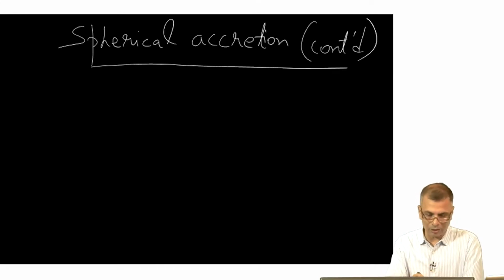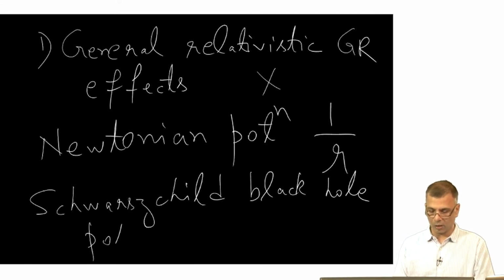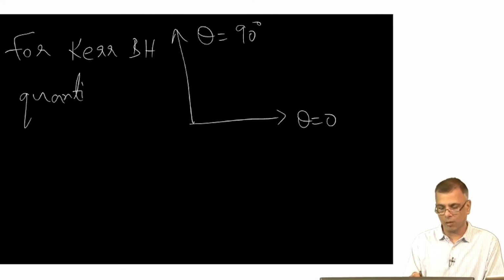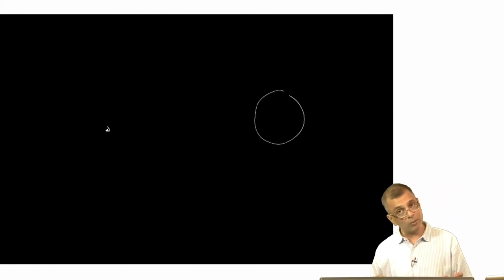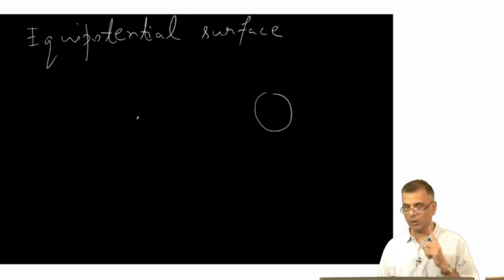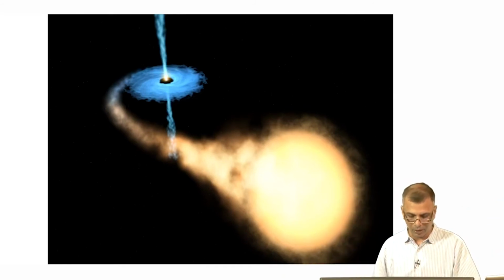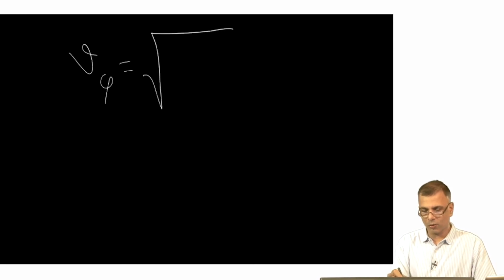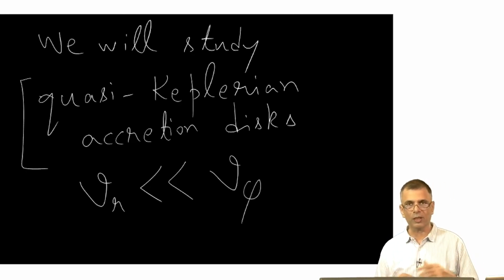Spherical accretion (contd), disk accretion--Roche lobe overflow